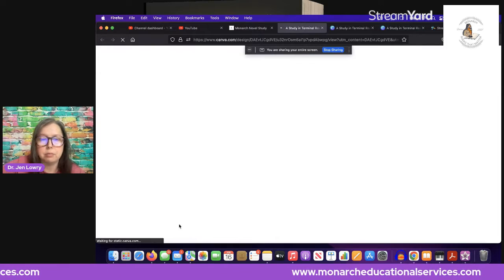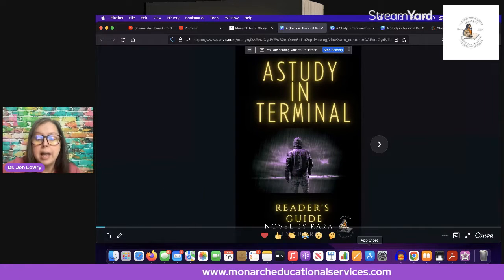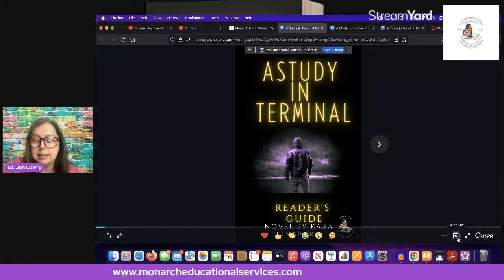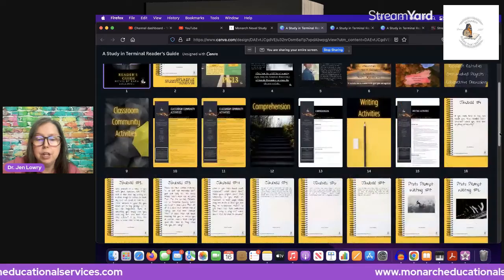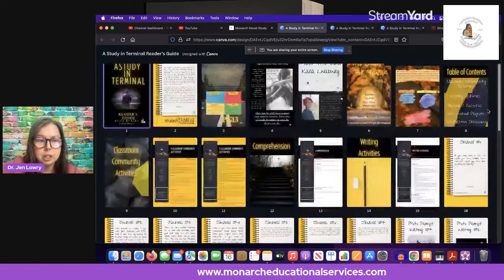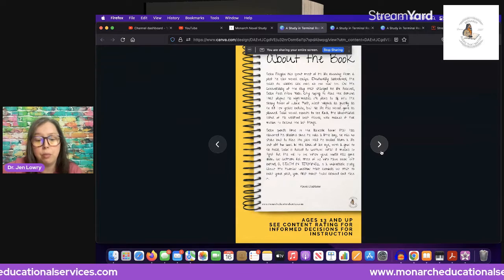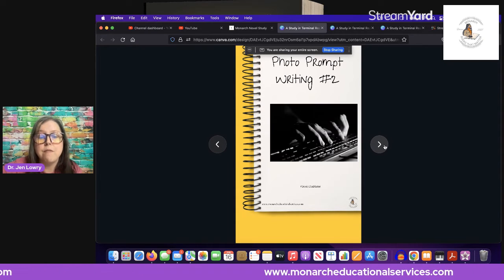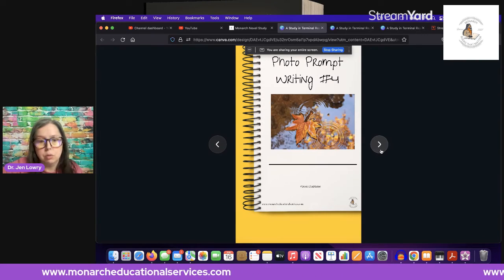Reader's Guide for A Study in Terminal by Kara Linaburg - Monarch Novel Study - Free Educational Res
and going to our Novel Study tab under Monarch Academy - ELA!

Kara Linaburg - A Study in Terminal (YA Contemporary)
Ashley White - The Impossible Girl (MG Fantasy)
Stephanie Cotta - The Conjurer's Curse (YA Fantasy)
Rebecca Wenrich Wheeler - Whispering Through Water (YA Contemporary)
Caitlin Alexander - She's Still Here (MG Horror)
Mark Snoad - Maggie and the Mountain of Light (MG Fantasy)
Shelly Mack - Landis (YA Fantasy)
Monarch Academy is a free online literacy classroom to support your reading, writing, speaking, and listening skills! It's perfect for 6-12 students, educators, and homeschool families. Check out the free reader guides, educational activities, lesson plans, and worksheets - ALL FREE at our website. and follow us on social media to stay up to date on all of our author news!